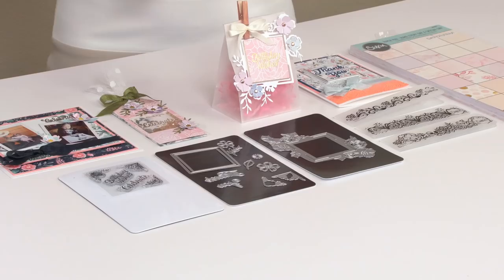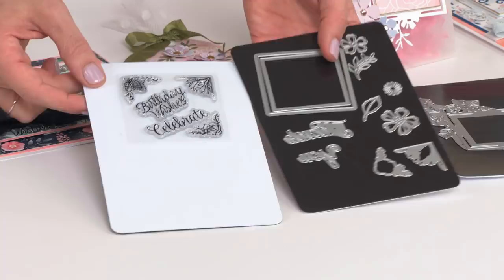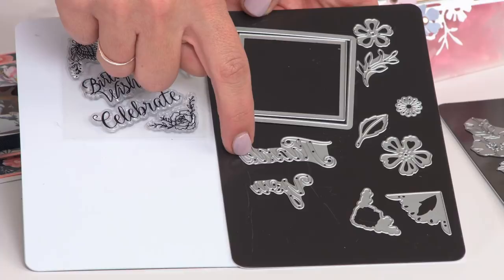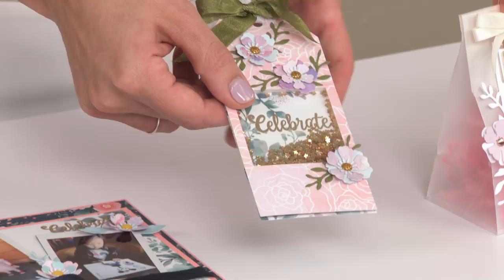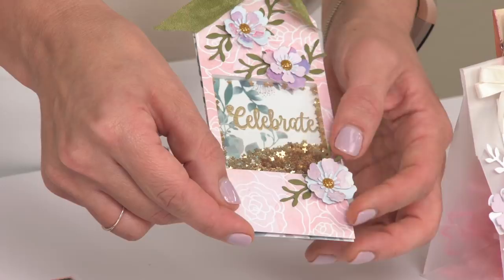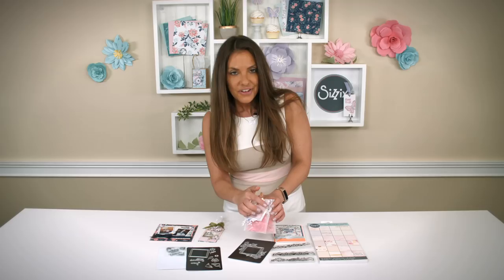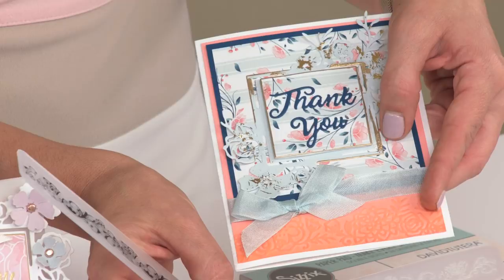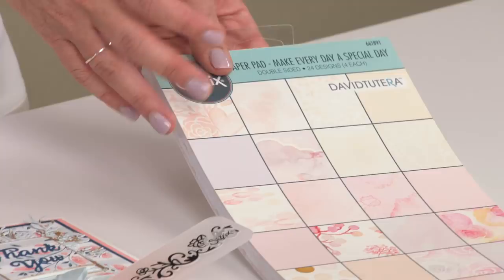David Tutera Greetings Bundle on HSN (July 2018) - Sizzix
The David Tutera Greetings Stamps & Die Bundle features exclusive dies and stamps. They are perfect for birthday wishes, invitations, weddings, and more.

North, Central and South America:
Corners & Sentiments Framelits® Die Set w/Stamps by David Tutera™
Floral Label Thinlits® Die Set by David Tutera™
Border Set Textured Impressions® Embossing Folders by David Tutera™
6" x 12" Cardstock Pad by David Tutera™